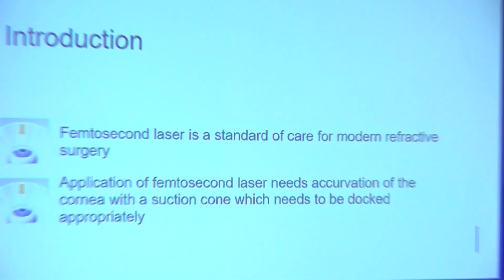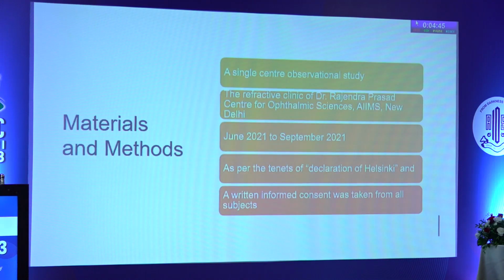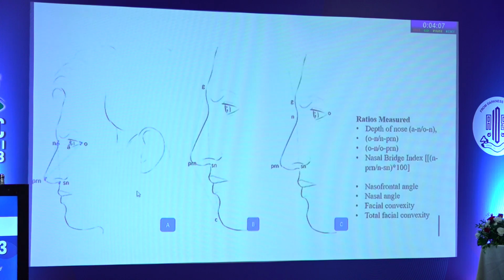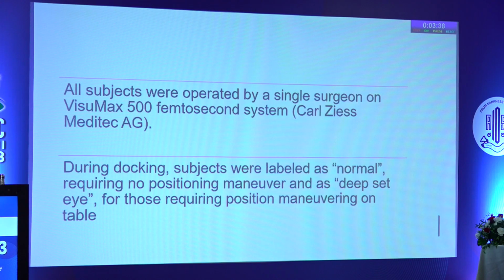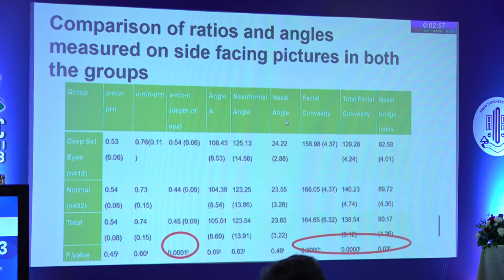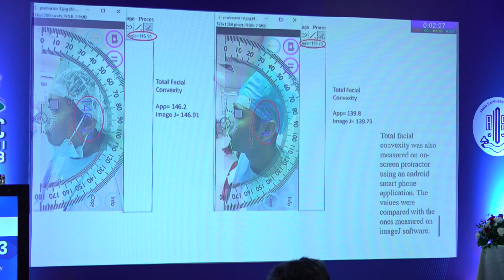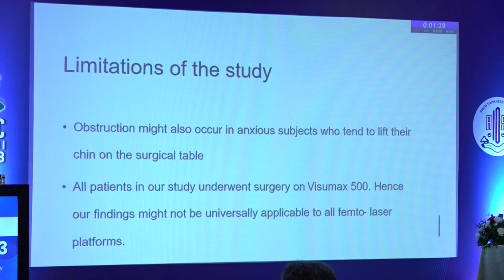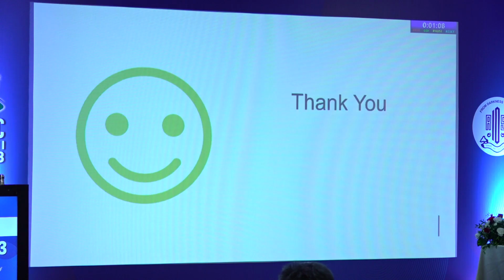AIOC 2023 FP241 Refractive Surgery topic DR DEEKSHA RANI Predicting the Difficulty in Docking duri